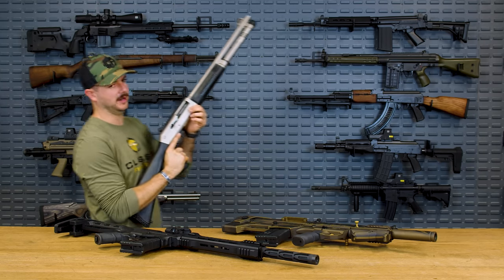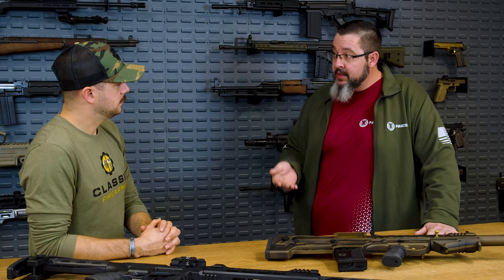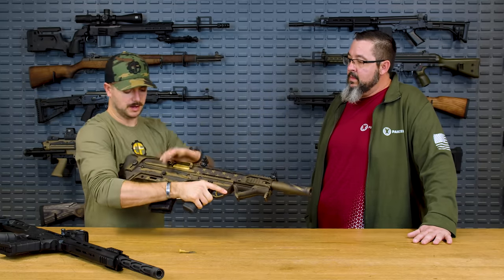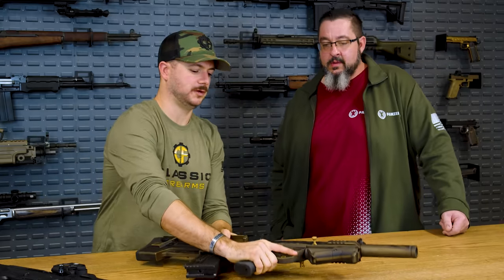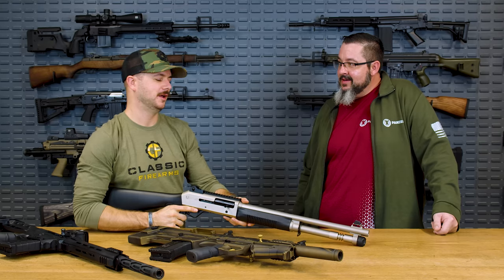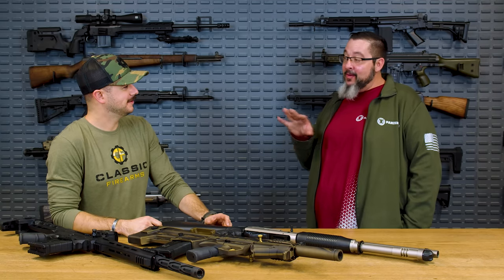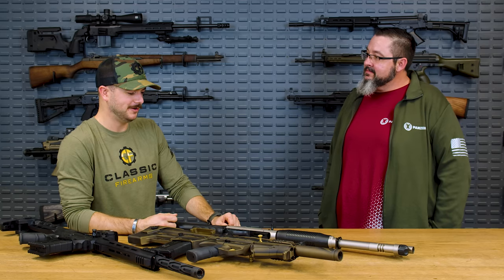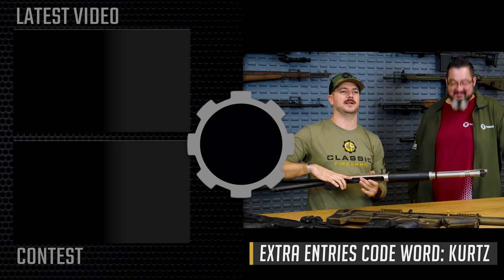Are All Turkish Shotguns The Same?